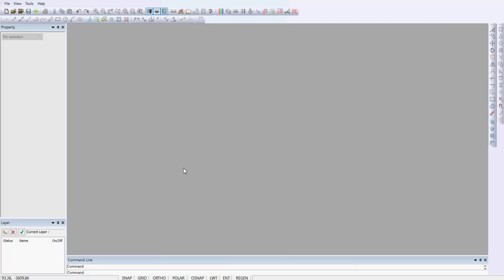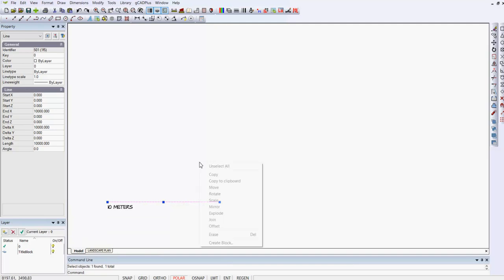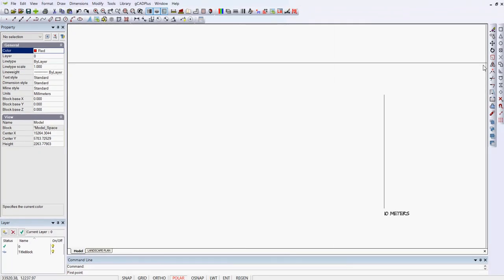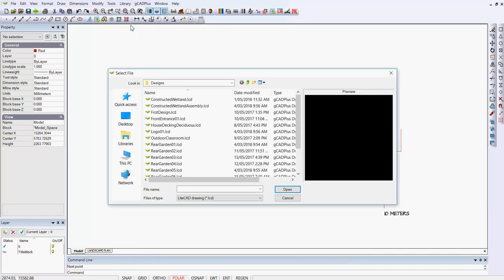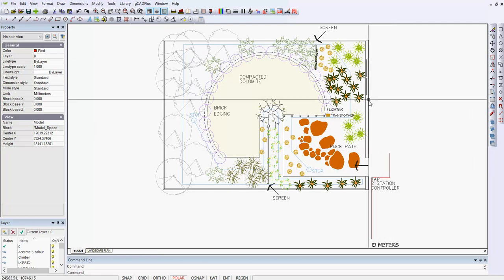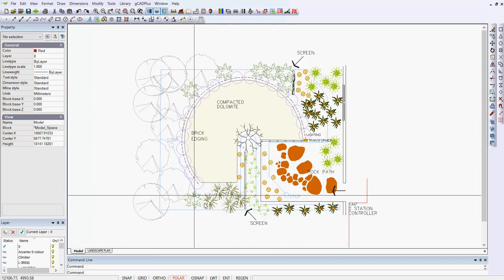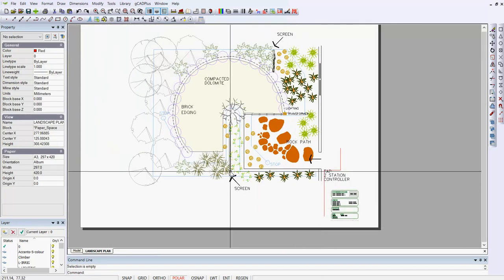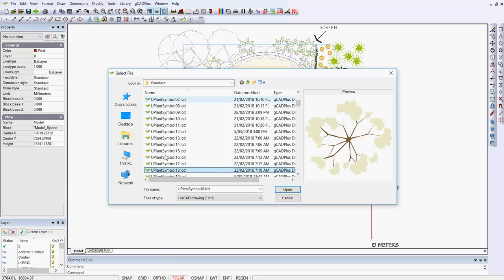Introducing gCADPlus 9.4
Improving landscape design productivity